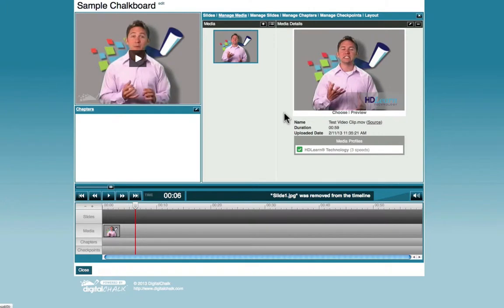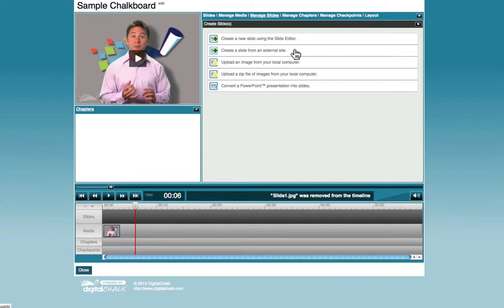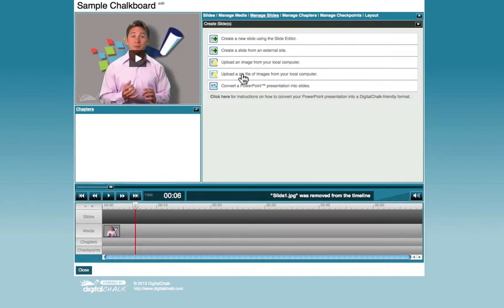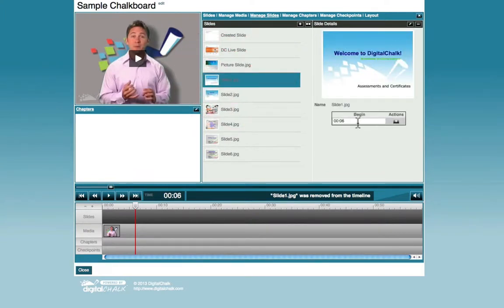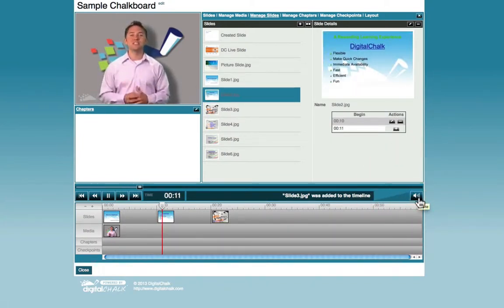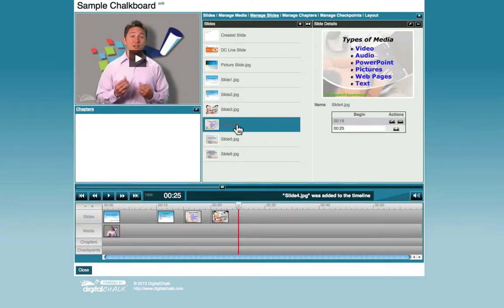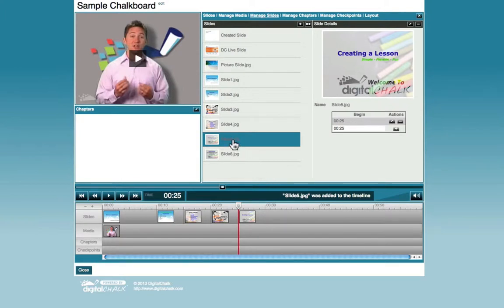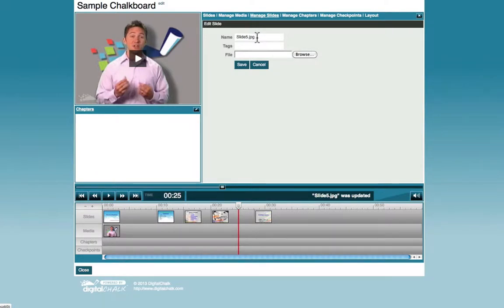DigitalChalk: How to Create and Add Slides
A step-by-step tutorial on how to create and add slides in the DigitalChalk system.